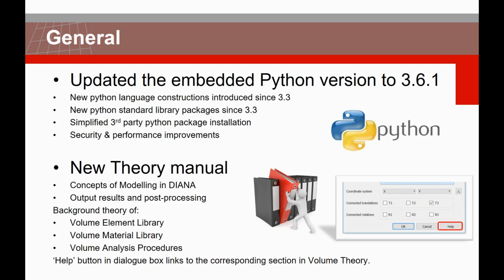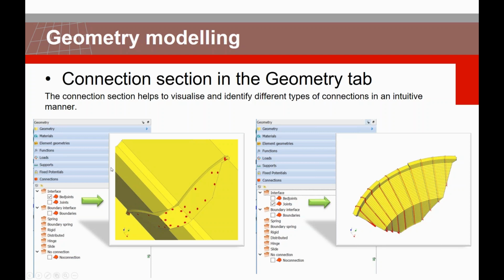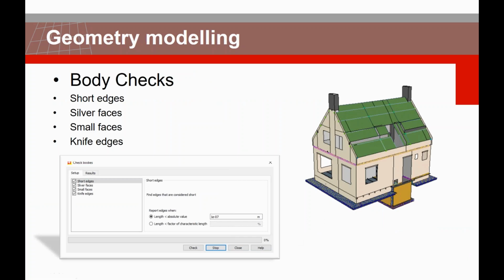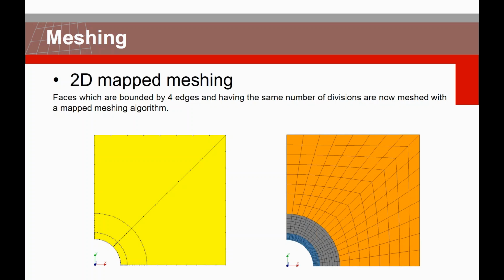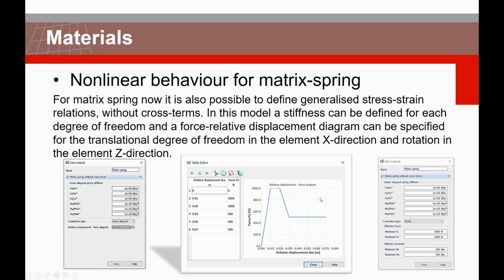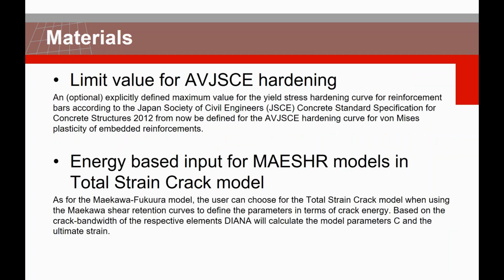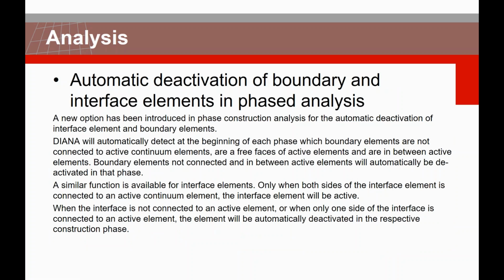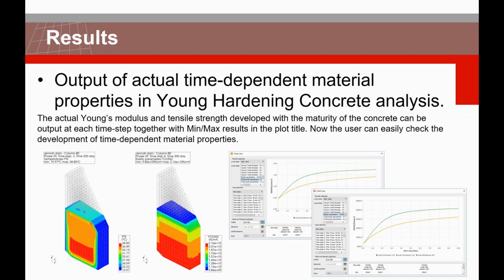DIANA 10.2 Release Overview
This webinar will give an overview on powerful and unique features of new release of DIANA FEA BV – DIANA 10.2.

The release consists of:
• Python version to 3.6.1
• Documentation and theory manual
• Hierarchy definition at geometry & mesh levels
• Interactive Body checks
• Modelling tools enhancements
• Elements and Meshing features
• Visualization of 3D sections
• Embedded cooling pipes
• New loads and connection types
• New and enhanced material models
• Dynamic added mass
• JSCE models enhancements
• Multiple active GUI
• Automatic deactivation of interface and boundary elements
• Solver functions
• Explicit solver
• Sequential linear analysis
• Graphs for tabular output
• Labels for Eigen and NL results
• User-defined contours
• Output of time dependent properties in YHC
• Much more…